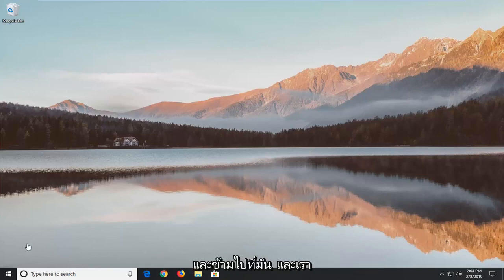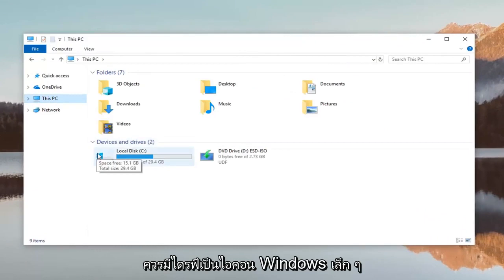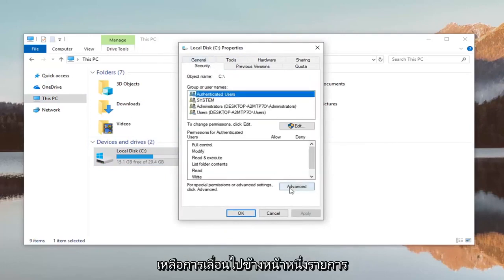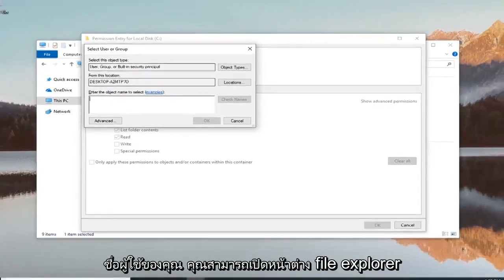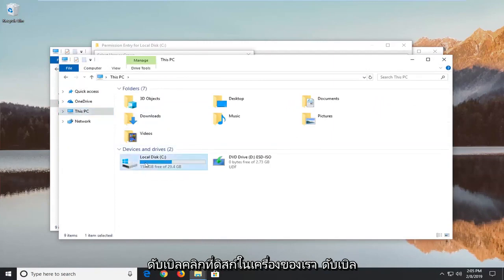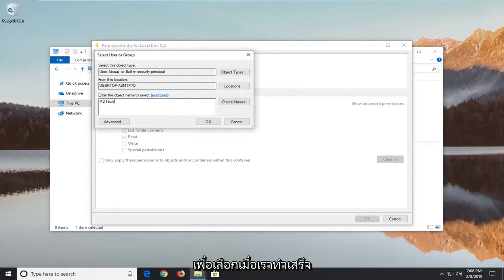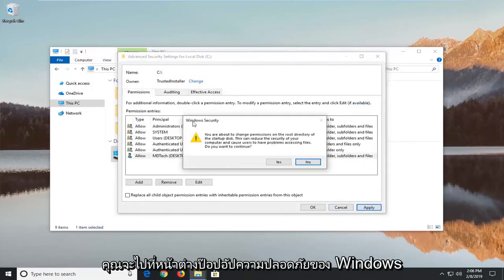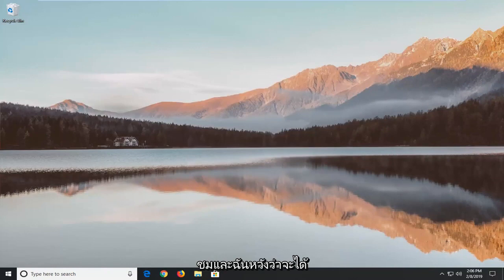การเข้าถึงโฟลเดอร์ปลายทางถูกปฏิเสธใน Windows 11/10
C:\ ไม่สามารถเข้าถึงได้ การเข้าถึงถูกปฏิเสธข้อผิดพลาดใน Windows 11/10 [บทช่วยสอน]

บนคอมพิวเตอร์ ปัญหาต่อไปนี้ปรากฏขึ้นหลังจาก Windows Refresh: แอป Windows 8 Metro โหลดไม่ถูกต้อง (แอปจำนวนมากหายไปจากหน้าจอ) และเมื่อคุณพยายามเข้าถึงเนื้อหาของไดรฟ์ C: ข้อผิดพลาดต่อไปนี้ปรากฏขึ้นบนหน้าจอ "C :\ ไม่สามารถเข้าถึงได้ การเข้าถึงถูกปฏิเสธ" เนื่องจาก Windows ไม่ทำงานตามปกติและผู้ใช้ไม่สามารถเข้าถึงไฟล์ส่วนตัวของเขาได้

หลังจากการค้นคว้าบนอินเทอร์เน็ต ฉันพบว่านี่เป็นอาการทั่วไป (ปัญหา) ที่เกิดขึ้นกับแล็ปท็อปหลายเครื่องหลังจากรีเฟรชระบบปฏิบัติการ Windows นอกจากนี้ ในระหว่างการสำรวจปัญหา ฉันพบว่าขณะอยู่ในเซฟโหมด ฉันสามารถเข้าถึงเนื้อหาในดิสก์ได้ตามปกติโดยไม่มีปัญหา ณ จุดนี้ ฉันใช้ประโยชน์จากสถานการณ์นี้และสำรองข้อมูลไฟล์ส่วนบุคคลของผู้ใช้ก่อนที่จะดำเนินการแก้ไขข้อผิดพลาด 'การเข้าถึงถูกปฏิเสธ' บนดิสก์ C:\

บทแนะนำนี้จะใช้กับคอมพิวเตอร์ แล็ปท็อป เดสก์ท็อป และแท็บเล็ตที่ใช้ระบบปฏิบัติการ Windows 10 และ Windows 11 ใช้ได้กับผู้ผลิตคอมพิวเตอร์รายใหญ่ทั้งหมด (Dell, HP, Acer, Asus, Toshiba, Lenovo, Samsung)